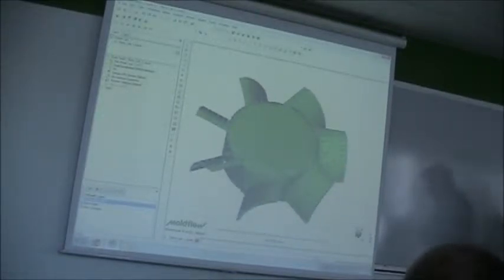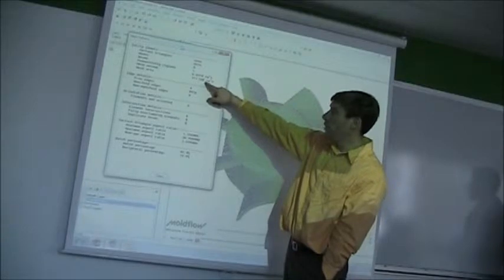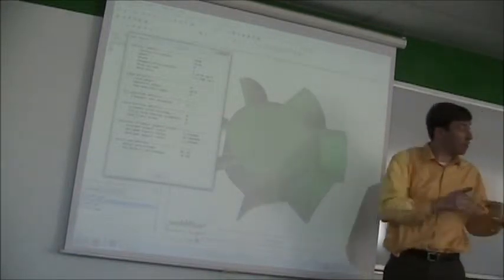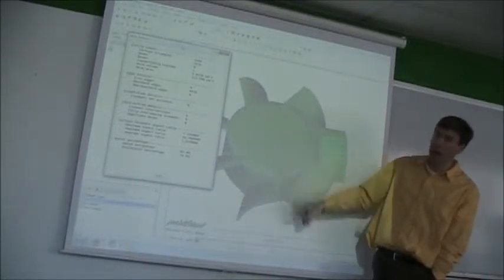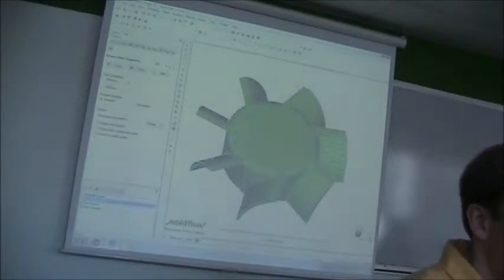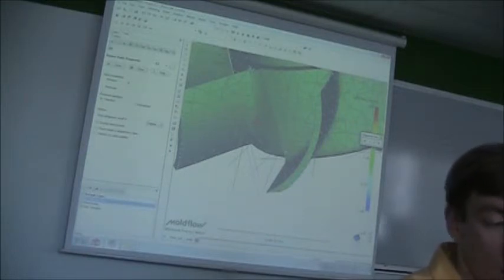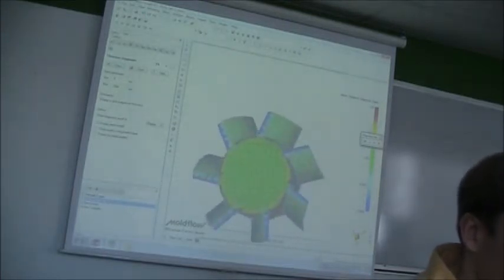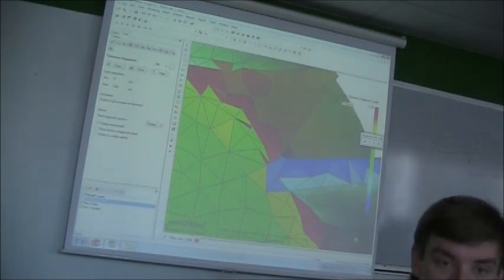Mold Design Lesson by Prof. Stephen Johnston Phd UMASS Lowell #3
Mold Design Lesson